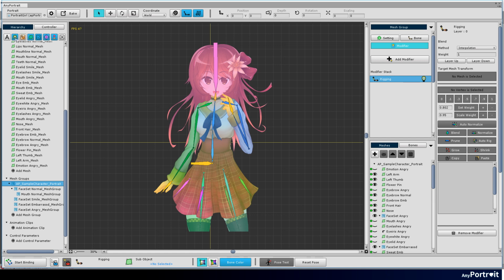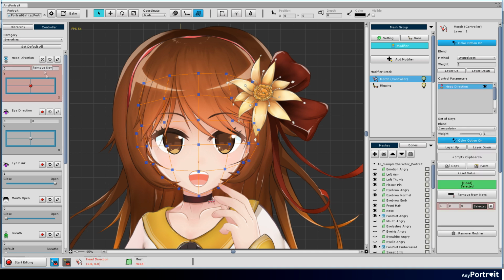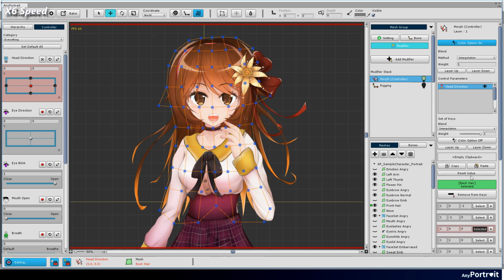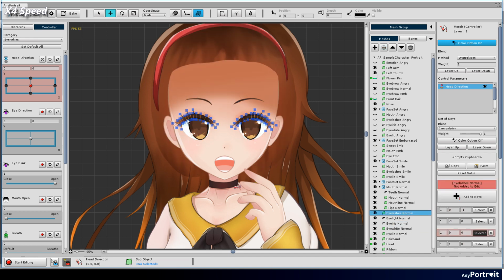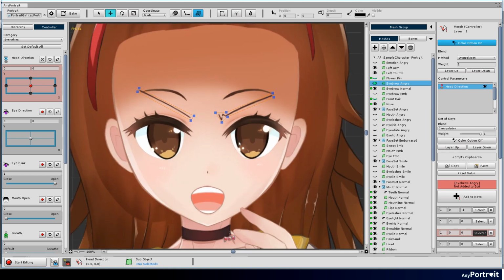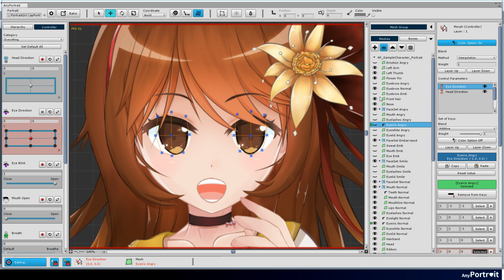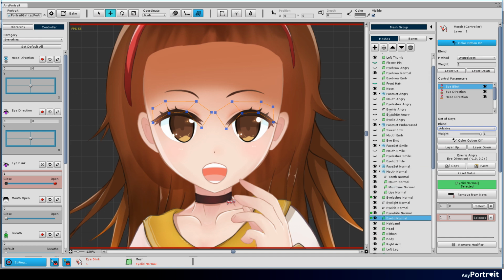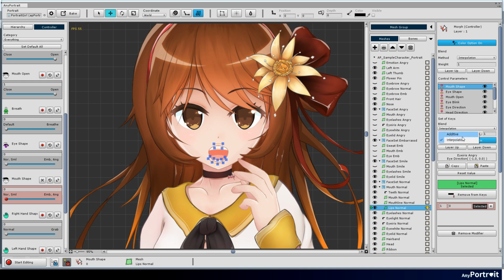Tutorial3.3. Making a Face with various facial expressions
Tutorial3. The character with Facial Expressions
3-3. Making a Face with various facial expressions
This video includes how to make facial expressions.